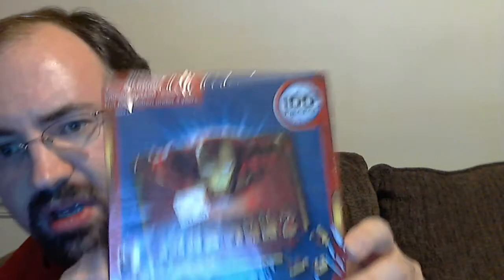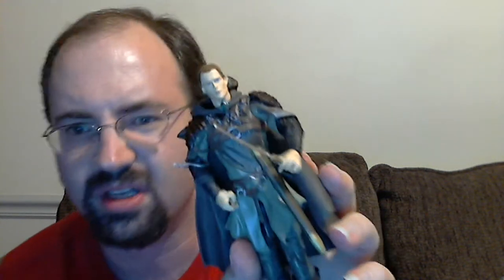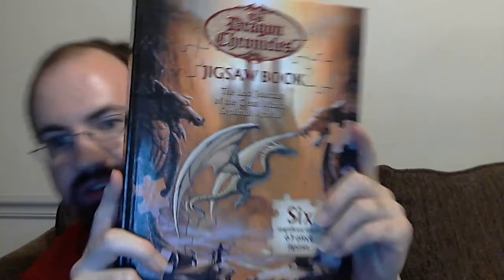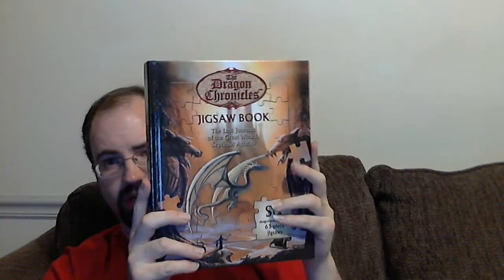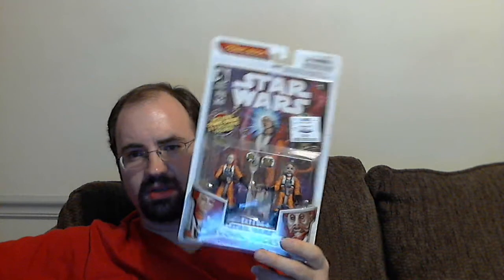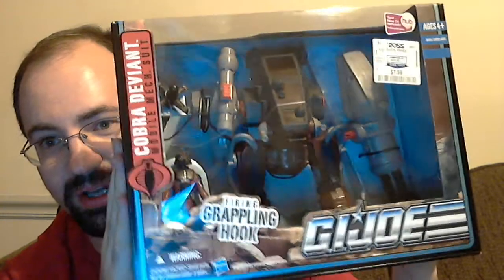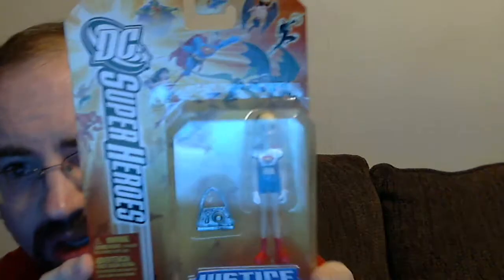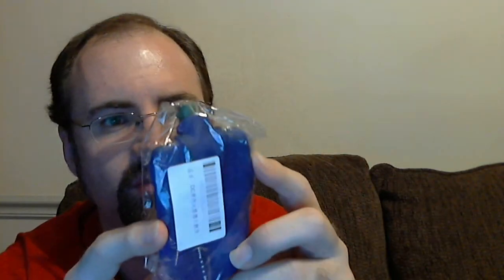Thrift Store Finds # 37 & unboxing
Pick ups over the last 2 days from Ross & Goodwill.